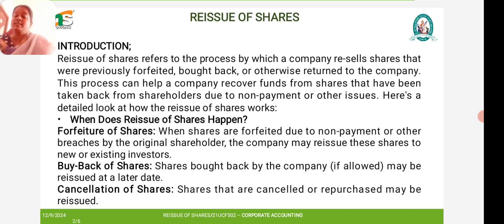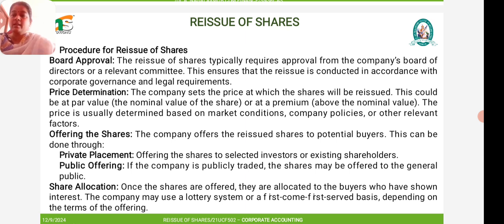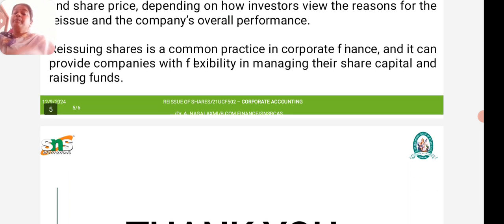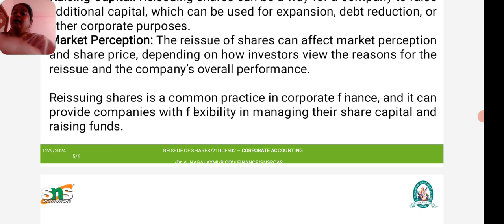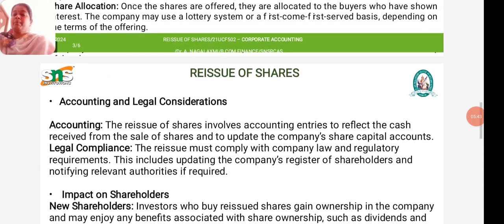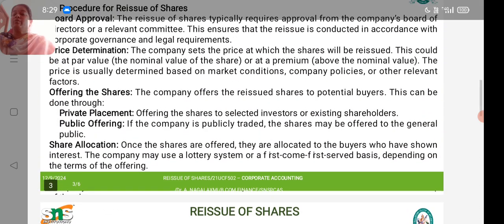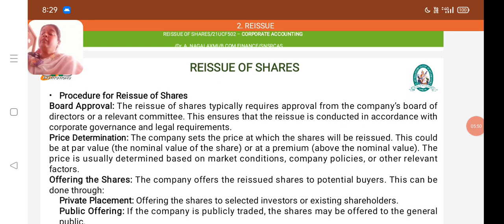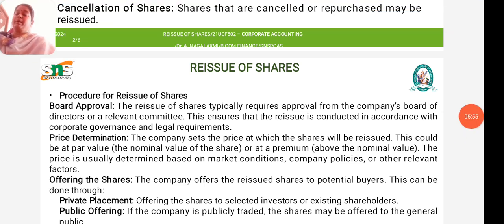Dr.A.NAGALAXMI - B.COMFIN|REISSUE OF SHARES (CORPORATE ACCOUNTING)|DRSNSRCAS|SNS INSTITUTIONS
This video is about the concept Reissue of Shares.